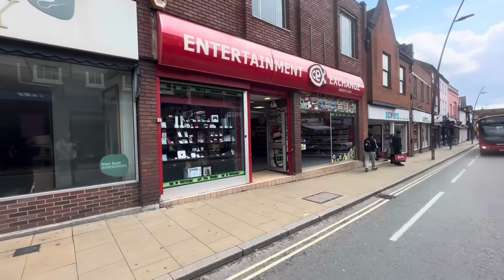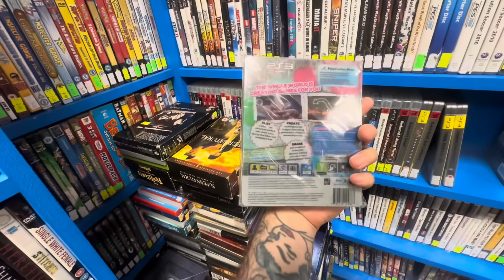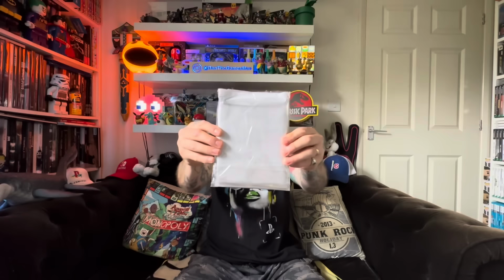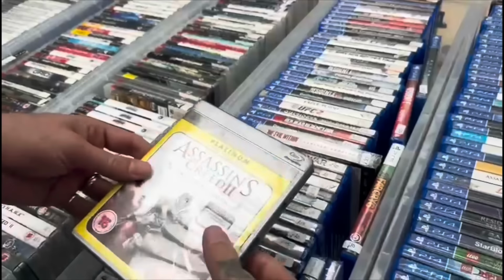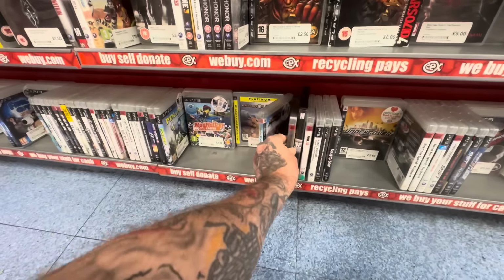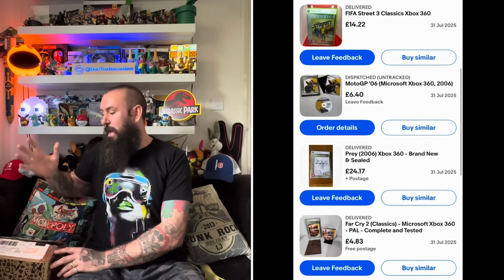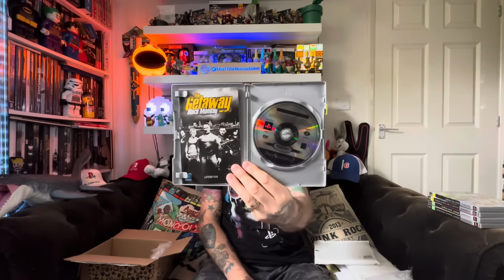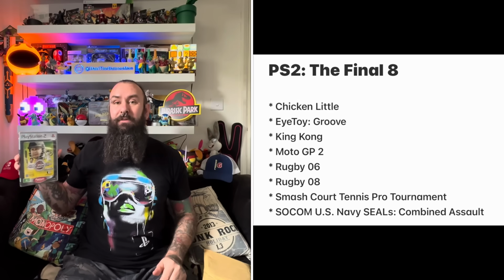The PlayStation Platinum Trilogy: Episode 9 - This Delivery changes EVERYTHING!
Hello and welcome to my biggest challenge to date:

The PlayStation Platinum Trilogy.

I am going to find every PS3 Platinum Game released here in the pal region, but with a twist, I WILL find all of these games before the end of 2025.

Before the end of 2025 I plan to finish the story and not just find every PS3 platinum game but to also the finish finding every PS1 and PS2 platinum game and thus, complete the PlayStation Platinum Trilogy!

This time we start our hunt in Ipswich hitting up a pawn shop, CEX and an amazing independent gaming shop Retro Realm owned and ran by the legendary ​⁠@SEGAZombie, where we also find not one but two grail items for anyone’s collection!

Then we head back to Norwich for Norwich Video-game Retro Market and find our local hunt at the local CEX store.

We conclude this episode with an absolutely amazing delivery which changes everything forever for one of our PlayStation subsets….

In 2023 i started the  PlayStation Platinum Project, which was my goal to find every PS1 platinum game released here in the pal region, then in 2024 I attempted the Platinum Project PlayStation 2, my mission to find every PS2 pal game released here in the pal region and with the PS3 conclusion this year we will have the full set!

In this series I really want to highlight how amazing the retro gaming community is and you have the power to make this series a success so please like, subscribe and please share this video to your socials and with your friends.

So buckle up and get ready for my biggest challenge to date, The PlayStation Platinum Trilogy, let the games begin!

If you enjoy this video please consider joining my patreon and help me continue doing what I love doing for just £1 a month, including bonus videos, up to date game deals and so much more!